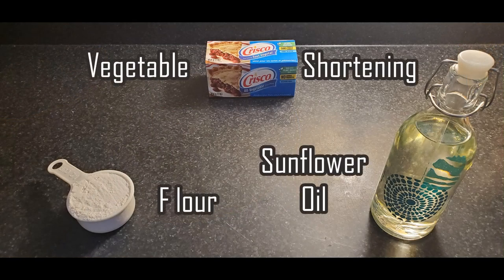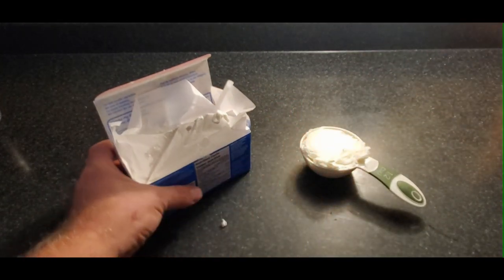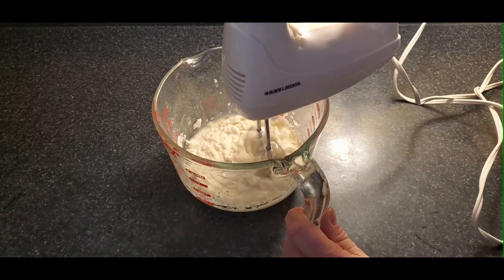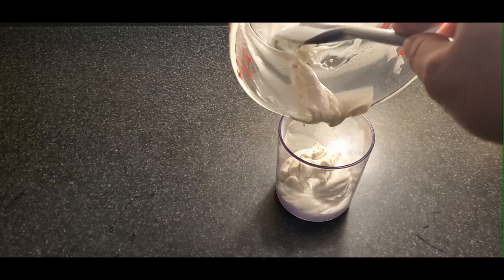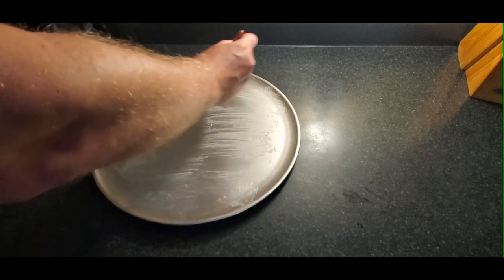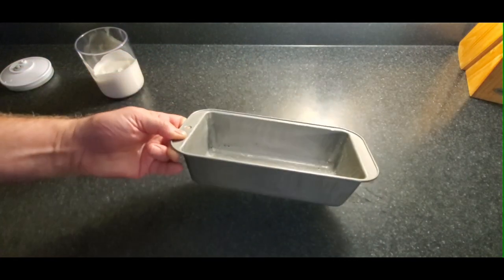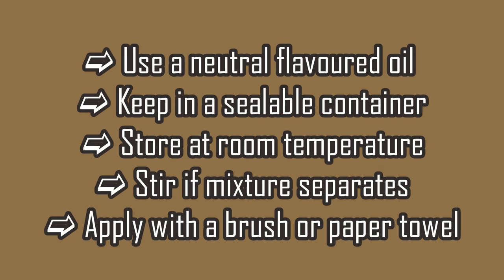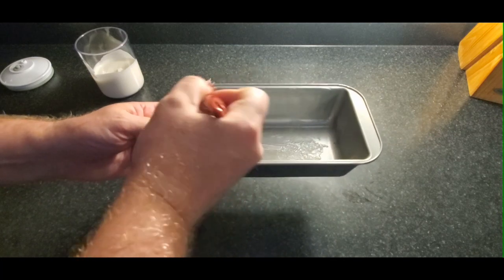Non-Stick Cooking Spray Alternative, Easy-to-Make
I found this cooking spray alternative recipe years ago and have used it every since to prevent baked goods from sticking to pans or tins.  Be sure to use a neutral flavoured oil such as Sunflower or Canola.

Equal parts oil, flour, and vegetable shortening. (not lard)

This recipe uses 1/2 cup Sunflower oil, 1/2 cup all purpose flour, and 1/2 cup Crisco vegetable shortening.